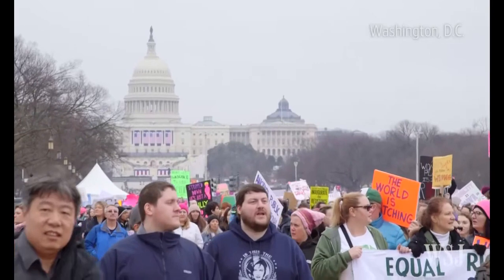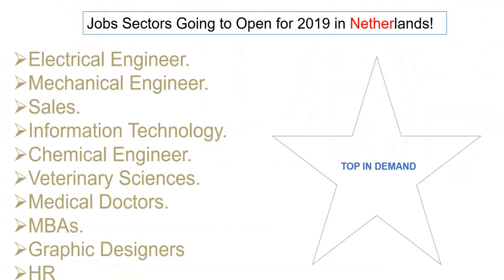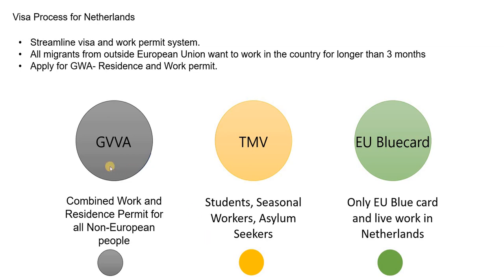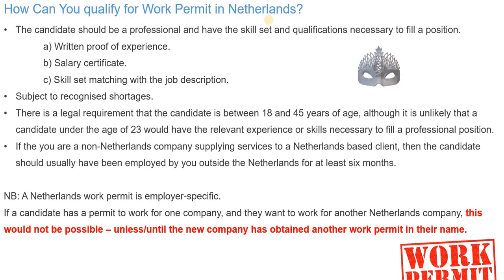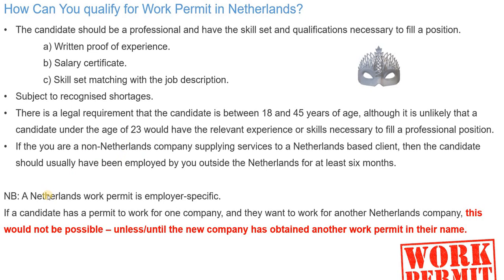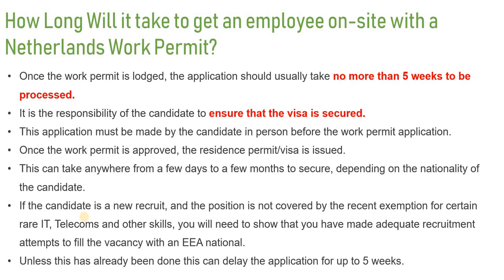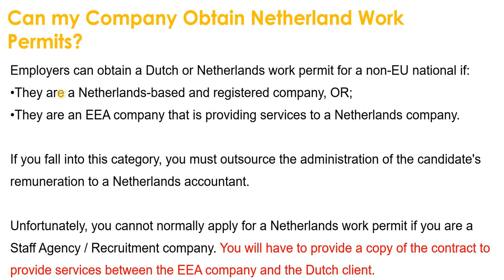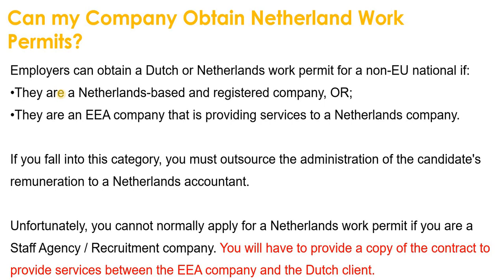Work Permit Visa Conditions in Netherlands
Our company The Immigration Ultimate, is built upon a philosophy that hard work equals solid results.

We provide assistance to individuals wanting to immigrate to Poland, Romania, Estonia, Portugal, UK and Canada for study, family reunion or work purposes. Our immigration company also deals with company formation and investments.We are a team that communicates effectively with each other to better serve our clients’ needs.

Our area of expertise:
- immigration for study
- company formation
- work immigration
- family reunion
- invitation
- obtaining polish citizenship
- investment
- EU citizens support
- legalization of stay

It is correspondingly important to us that our services are transparent and that our clients are kept up to date with the steps we take in their immigration process assistance.

Communication is an important pillar of our business. Our team sets out to give honest and straightforward advice about the prospects of the success of our potential clients. We are experienced with the maze of bureaucracy and regulations that await prospective immigrants and investors. Therefore, we can gauge and assess the projected chances of obtaining the necessary permits. We strive to present those chances upfront, in simple and honest terms.

As we are also a fully licensed and registered recruitment agency we are well versed in the current job placements available on the market. We pride ourselves on our services and an established base of satisfied customers. Helping people achieve their goals, be it work immigration, investments, or company formation is what we are good at.

Step by step we will explain all the processes to you and answer your questions. With our company, your case is safe and secure. You will speak directly with our experts and see how we can help. If you want to move to Poland, during the consultation with us, we will check your immigration options, go through them, and find the best solution. Changing a country can be stressful and sometimes you just need a specific question answered by a specialist, to feel secure. We can give you tips for the embassy appointment and answer all your questions about immigration procedures.

📌 Timestamps:

1:03 Immigration Ultimate

▶️  F.I.R.E in you-believe it
▶️ City of Gdansk, Poland- A city with jobs.
▶️  Jobs + Salary discussed in Estonia.

⛳ OUR GOAL Our mission is to provide you the accurate information on Immigration, Education, Investment and Tourism visas that will enhance your chances to settle abroad.

📝 We will open other branches in new cities soon.